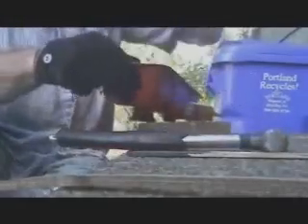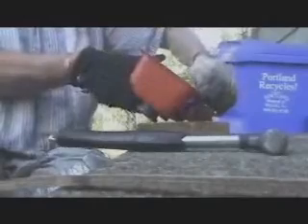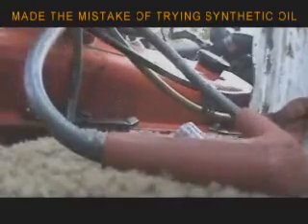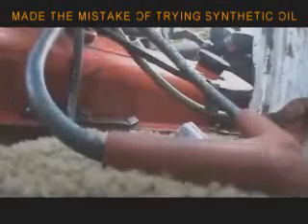Straighten warped Small Block Chev Valve Cover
Many SB Chevs are getting to be 40 yrs. old easy! Tin gets warped and bent over time, requiring application of hammers and such if you want to save it.